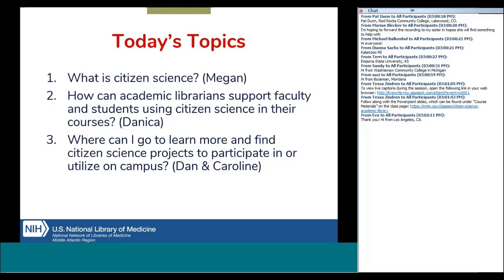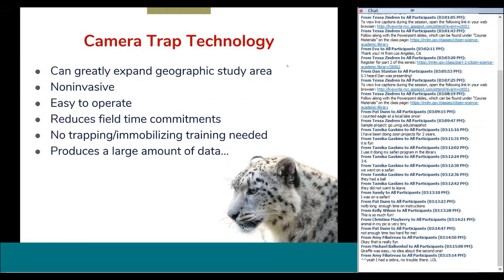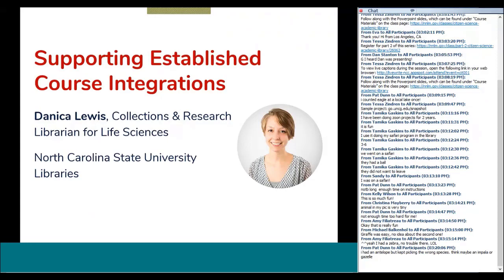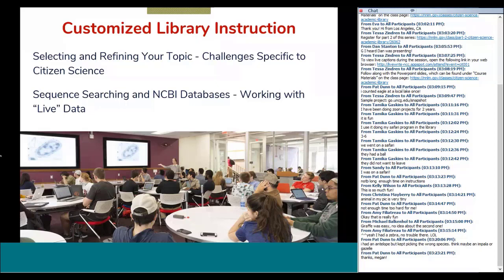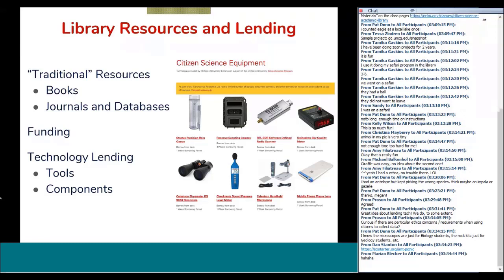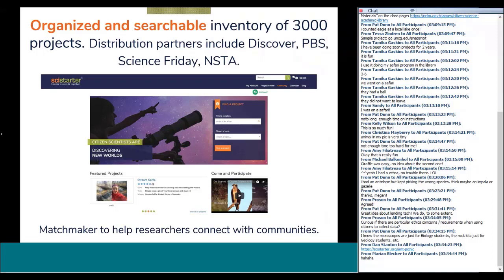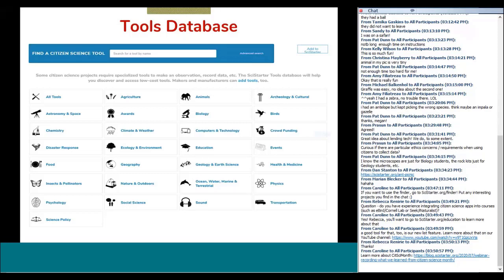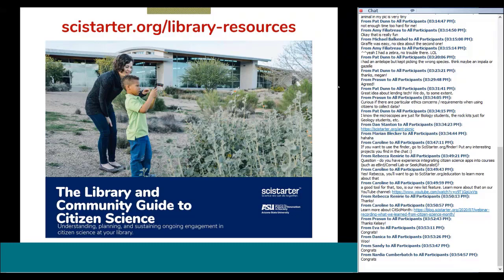Part 1: Citizen Science in the Academic Library, July 24, 2020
Sponsored by NNLM MAR, this session, which is is the first part of a two-part webinar series,  introduced attendees to citizen science, provided tips and best practices for getting started and sustaining citizen science on campus, and showcased resources that can be integrated into citizen science efforts.